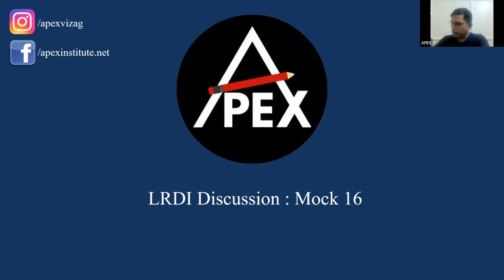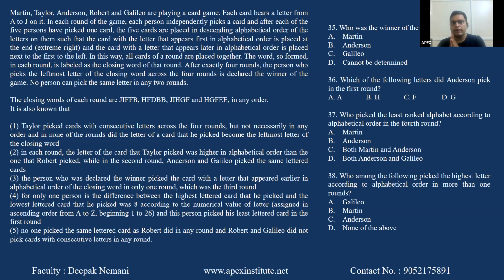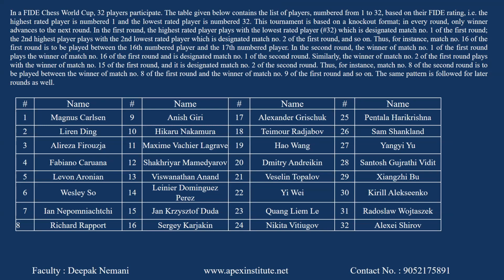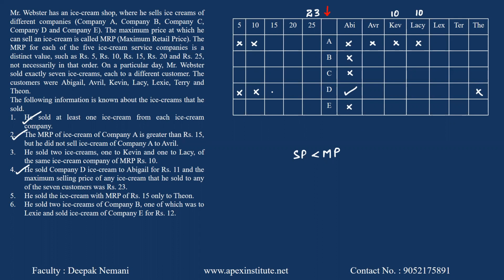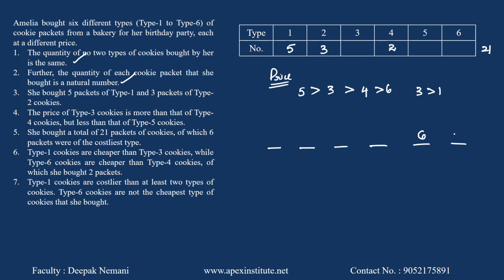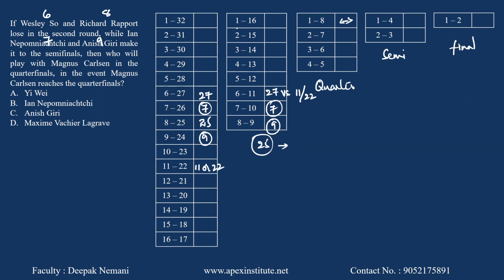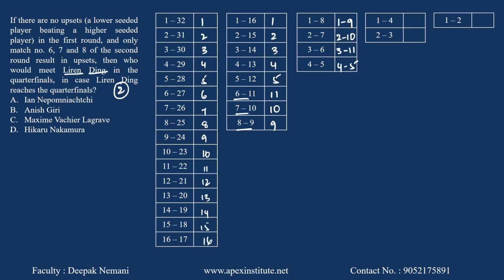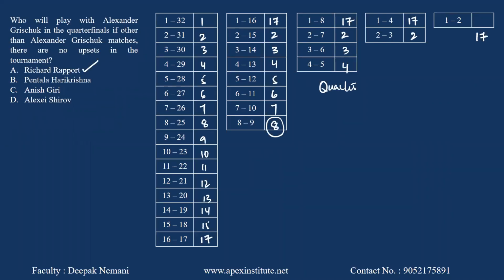Mock 16 - LR